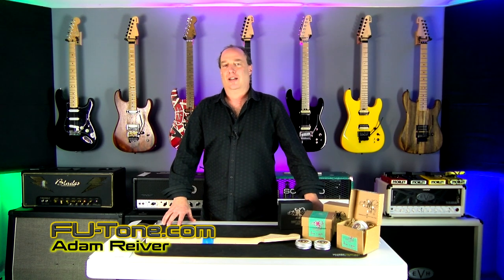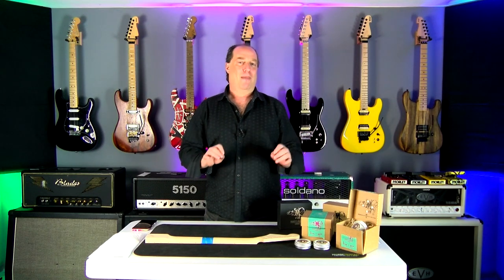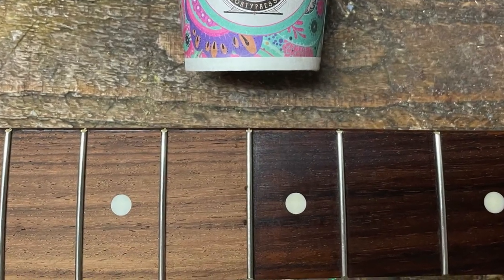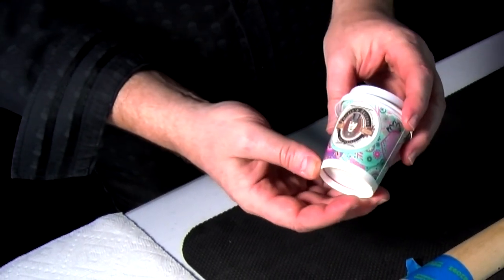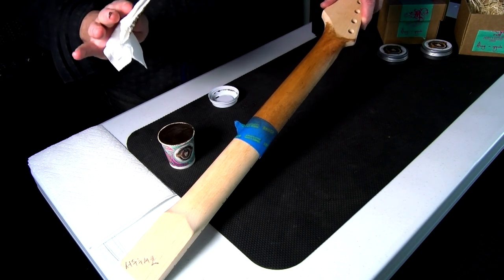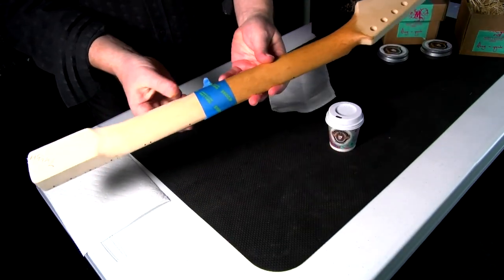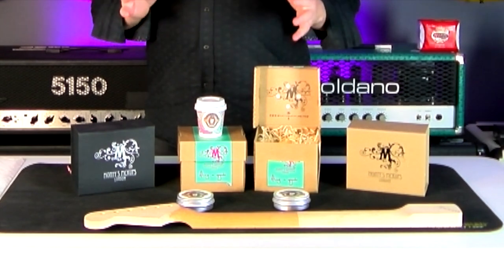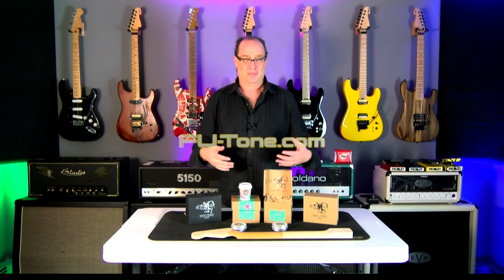FU Tone Monty's Montypresso Dark Guitar Relic Wax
Ladies and Gentlemen, Monty’s Guitars are proud to introduce Monty’s Montypresso Dark – the Original Guitar Relic Wax.
If you are looking to turn your ’03 into a ’63, or your R9 into a ’59, Montypresso is the perfect solution. Applying it to open-grained woods darkens and relics the lightest shades of grain while giving a smooth, gloriously grubby finish, and let’s be honest who doesn’t like one of those.